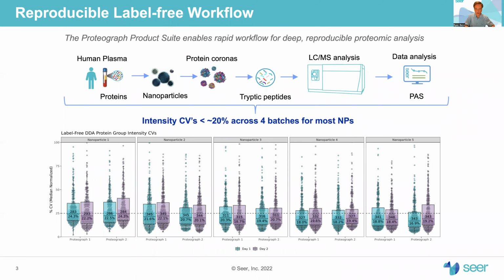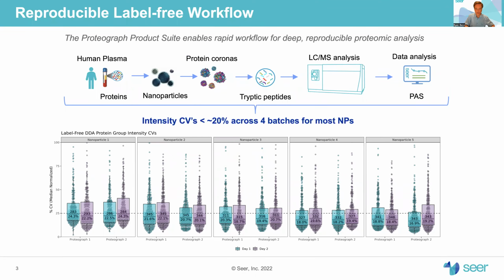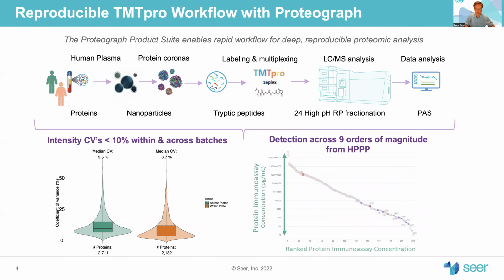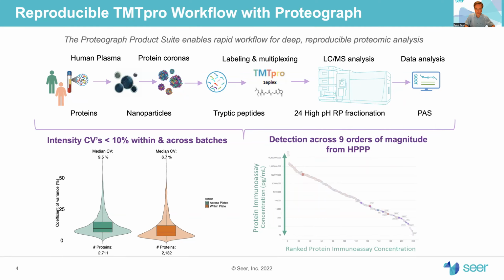Deep Plasma Proteomics at Scale: Proteograph Workflow Evaluation with Label-Free & TMT Multiplexing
Ryan Benz, Ph.D., Seer’s Director of Data Science, presents data that demonstrates how the Proteograph™ Product Suite enables rapid, automated, and highly reproducible sample preparation for deep plasma proteomic analysis for large cohort plasma proteomics studies.

Typical deep proteomics workflows are time-consuming, limited in sample throughput, and can require significant expertise, making them less accessible to the general scientific community. Watch how the Proteograph’s multi-nanoparticle based workflow , combined with label-free and TMT multiplexing LC-MS methods, is allowing researchers to conduct deep, reproducible, and high-throughput experiments and generate powerful biological insights.

From a poster and flash talk presentation at ABRF 2022.

=== Key Topics ===
0:00 – Introduction
0:25 – Deep proteomics workflows
0:55 – The Proteograph Product Suite
1:55 – Experiment: a label-free workflow experiment
2:30 – Experiment: combining TMT labeling and multiplexing
3:20 – Conclusion

✭ To learn how Seer is empowering the scientific community through the power of proteomics,